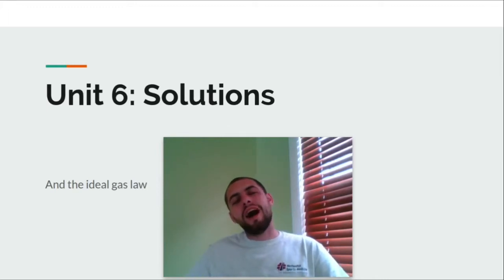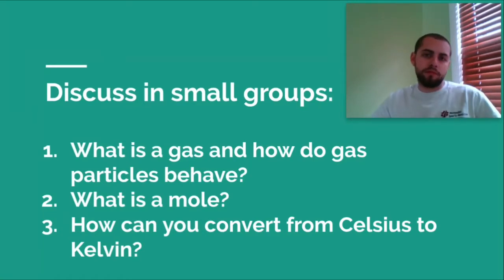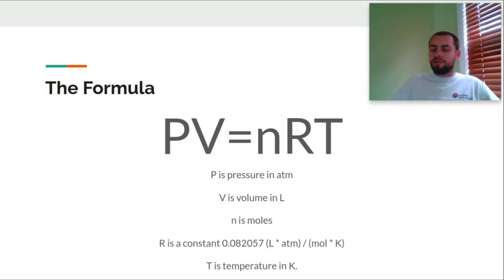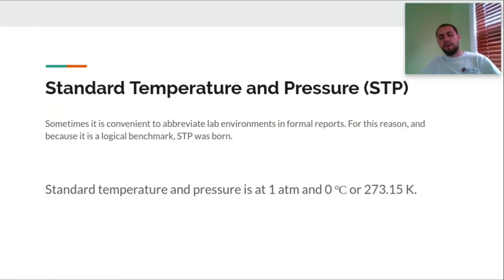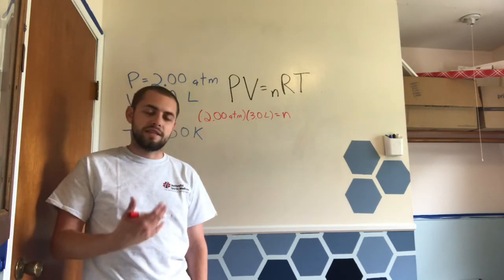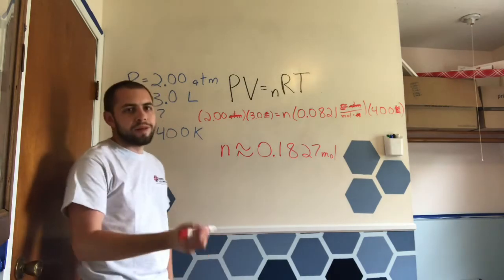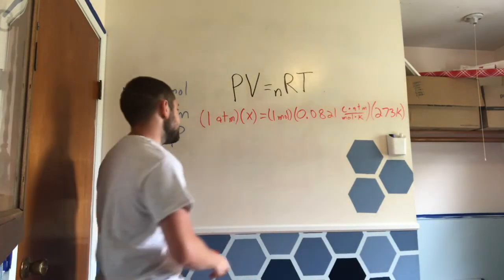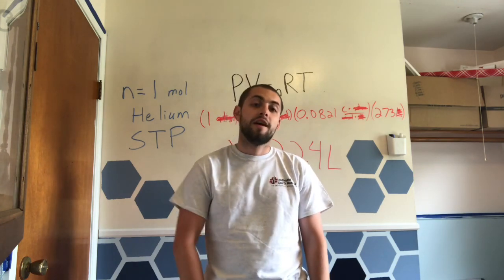Ideal Gas Law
New slides available on GoogleClassroom.